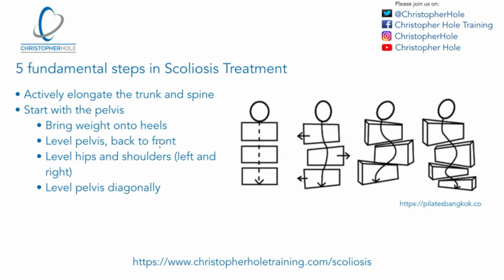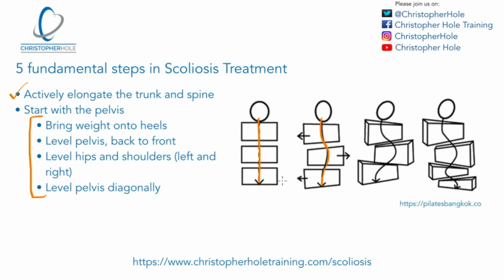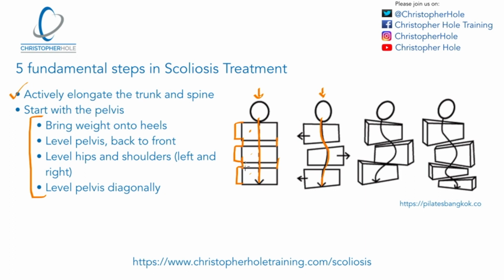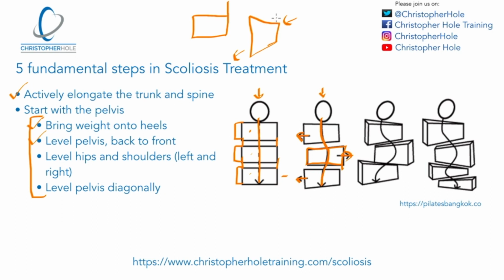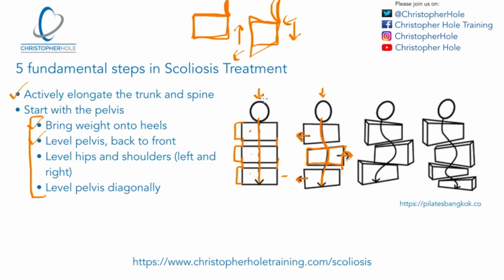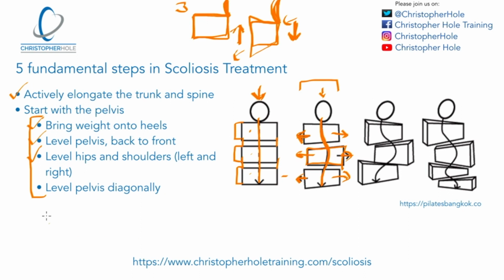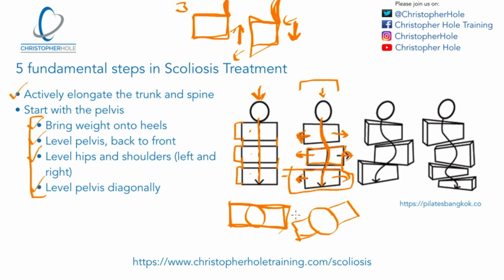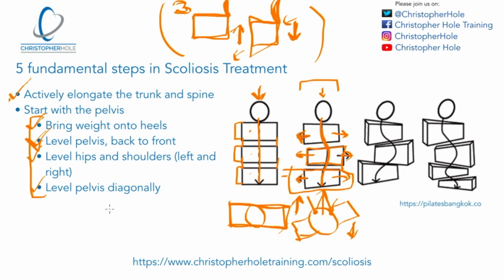5 fundamental steps in Scoliosis Treatment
Exercise as a Scoliosis treatment needs to fulfil a few goals, the main aim is to straighten the spine and sub-goals are to improve core strength and stability. This tutorial is focused on the primary goal and gives you 5 fundamentals that prop up your exercises, stretches and everyday movement.

Useful links